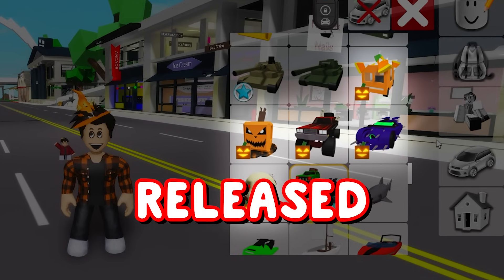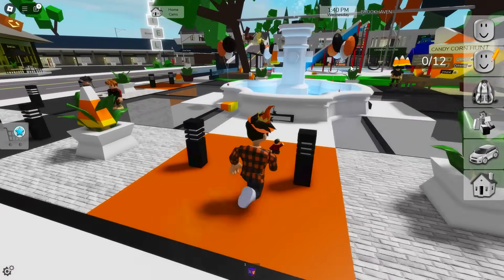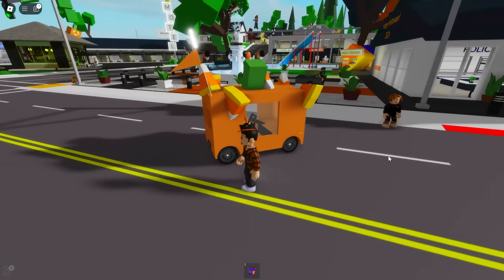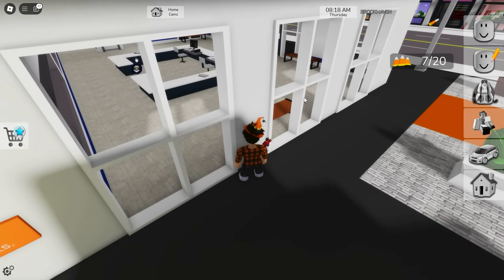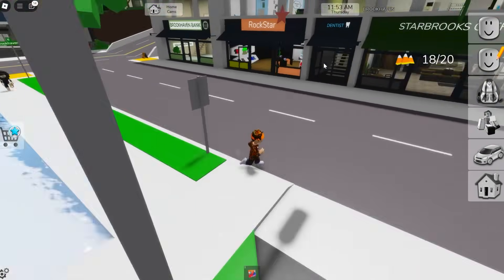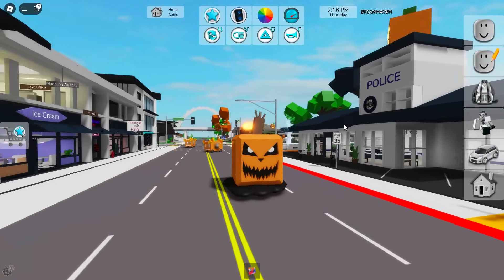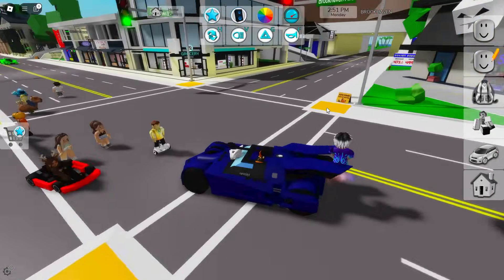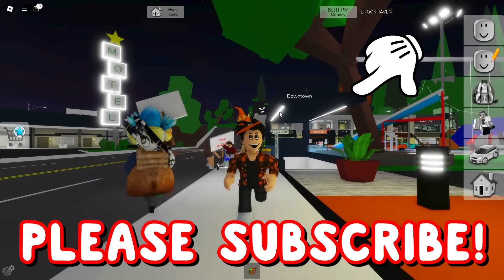HOW TO GET THE HALLOWEEN CAR IN MEDIUM AND EASY MODE! (Brookhaven)